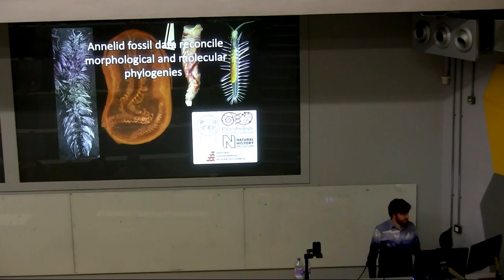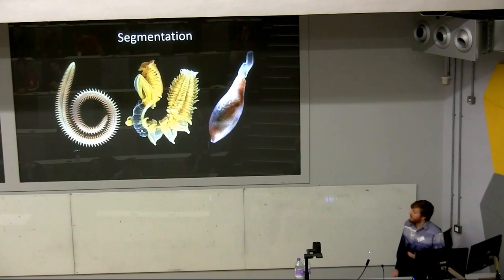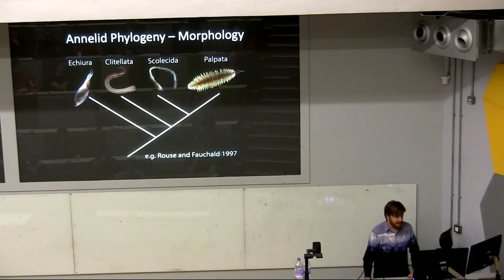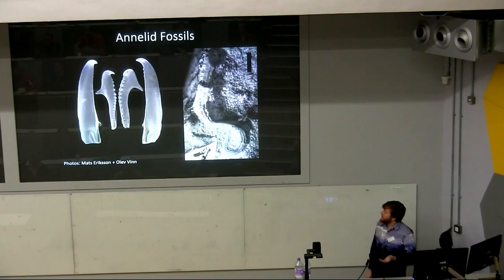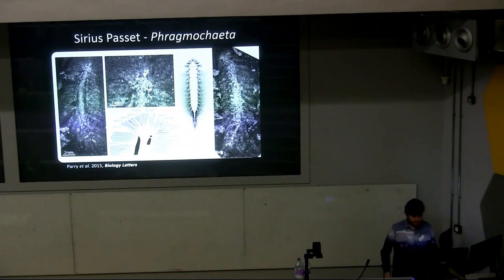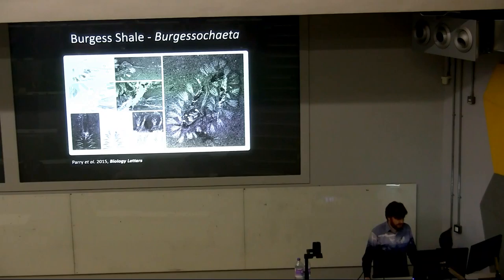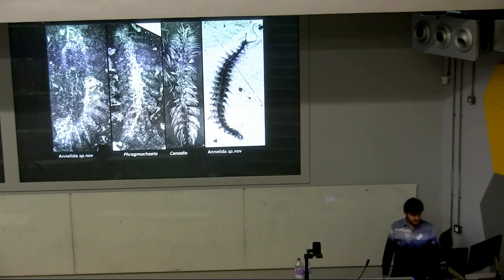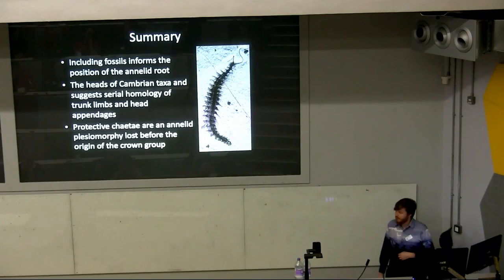Annelid fossil data reconcile morphological and molecular phylogenies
By Luke Parry, Gregory D. Edgecombe and Jakob Vinther